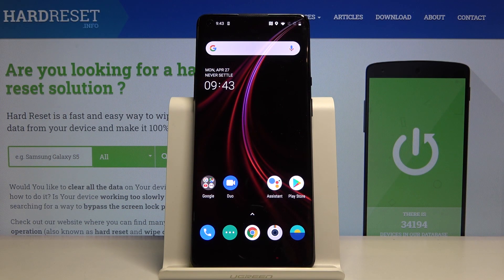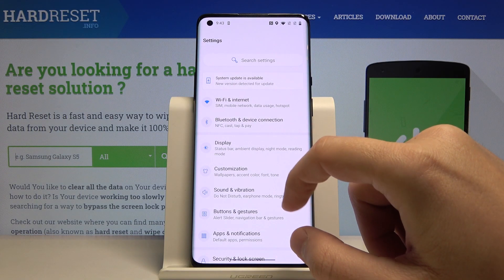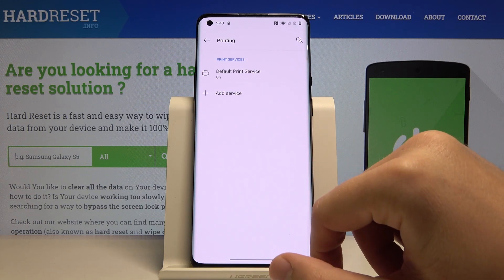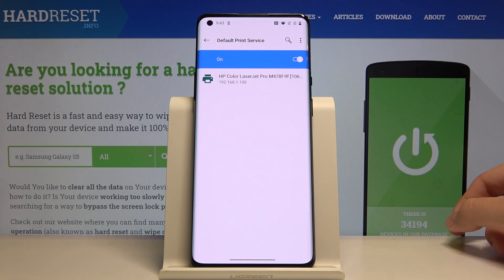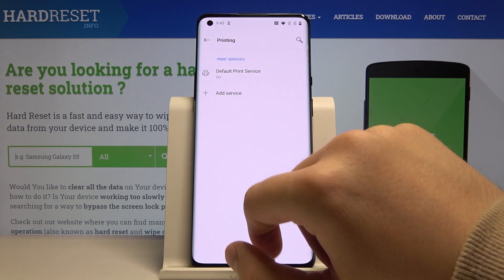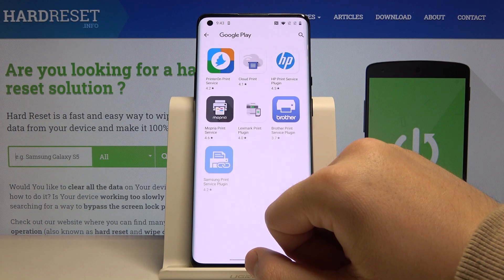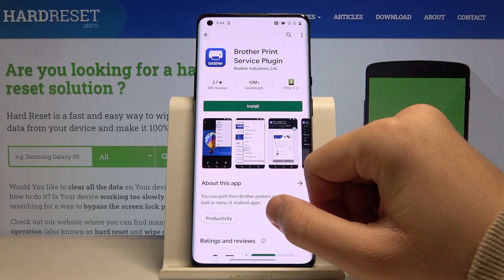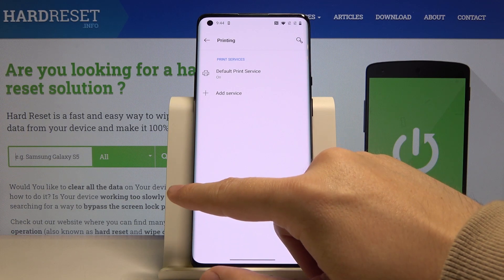How to Connect Printer with OnePlus 8 Pro – Printer and Phone Connection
Learn more info about OnePlus 8 Pro:
In today’s video we would like to guide you through all steps required to connect your OnePlus 8 Pro with a printer. Thanks to this operation you’ll be able to freely print everything you want from your smartphone with skipping laptop or other usually used device. So let’s follow our tutorial and successfully connect your device with a printer.

How to Connect Printer with OnePlus 8 Pro? How to Pair Printer with OnePlus 8 Pro? How to Add Printer to OnePlus 8 Pro? How to Use Printer from OnePlus 8 Pro? How to Print via OnePlus 8 Pro? How to Pair Devices? How to Connect Printer with Android?